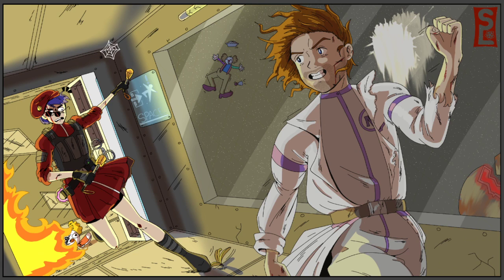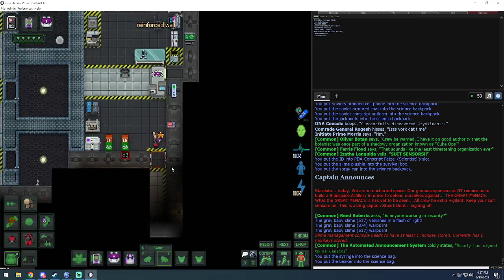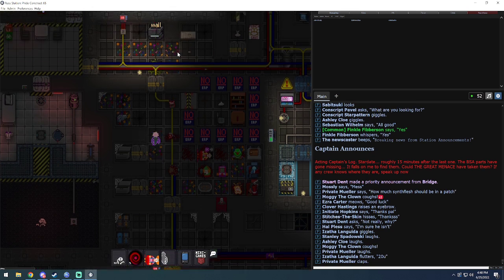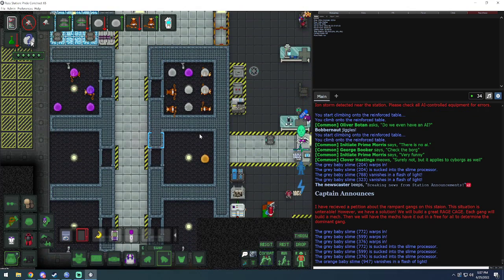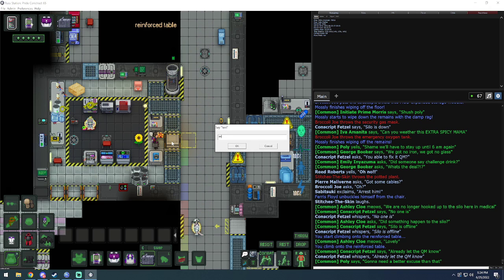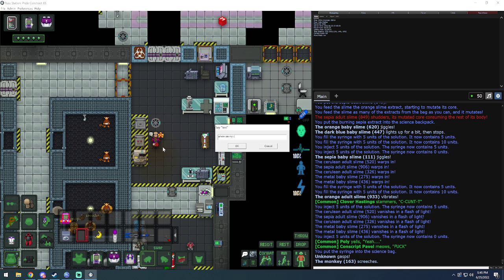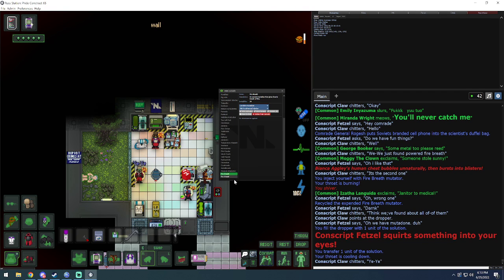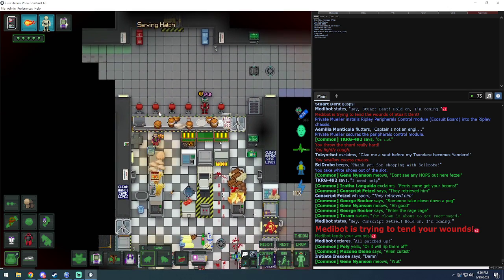Highlight: Saturday spess! the food in the kitchen could use some spice